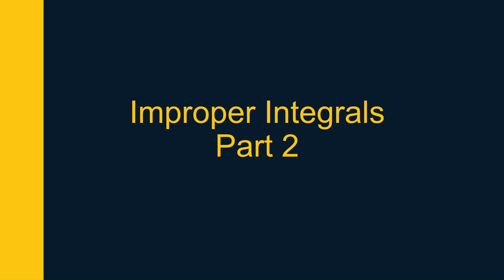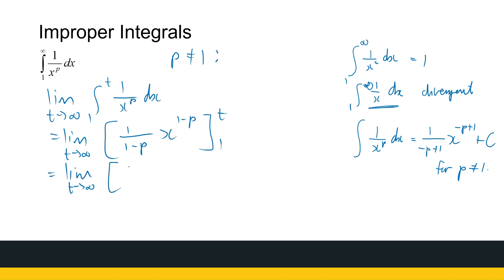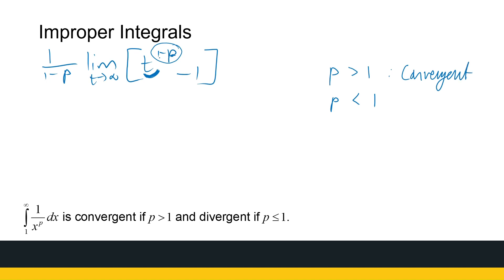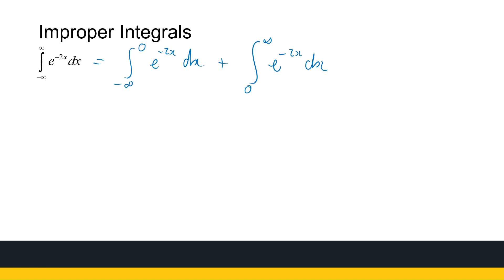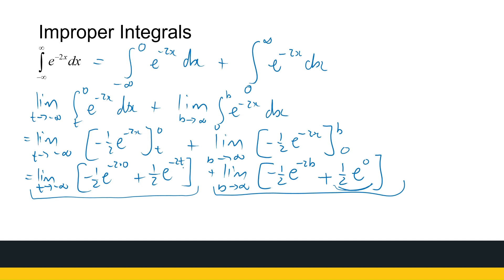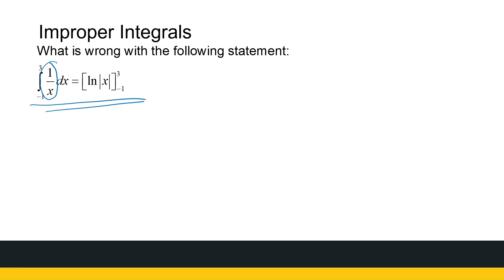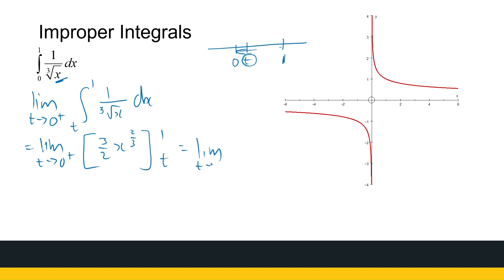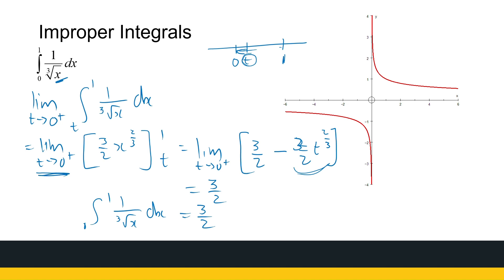Improper Integrals Part 2